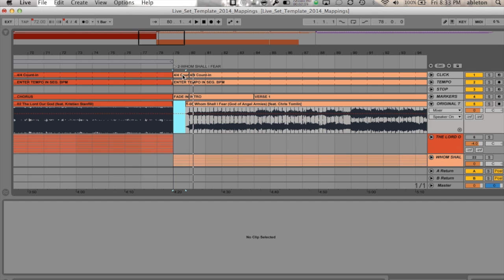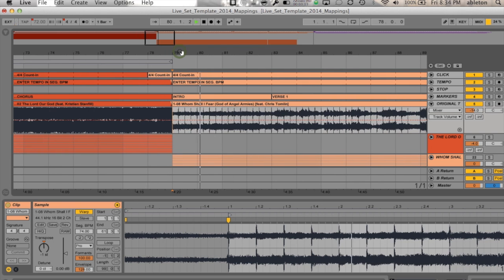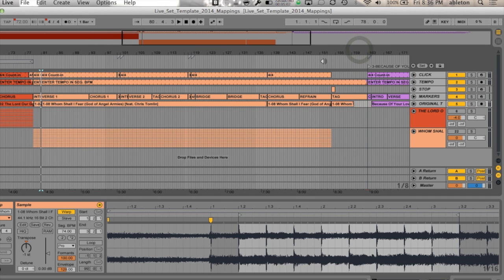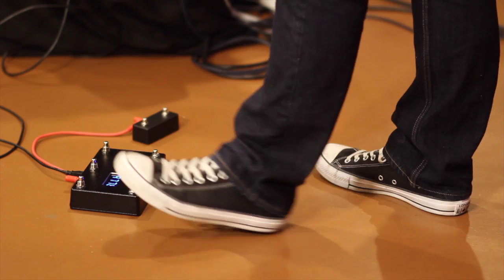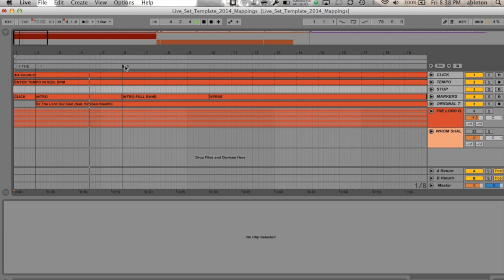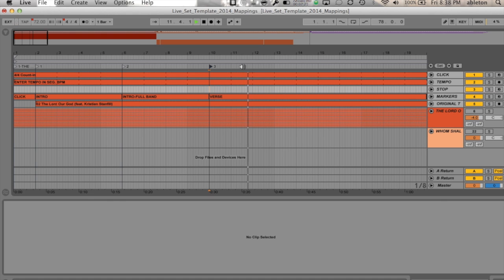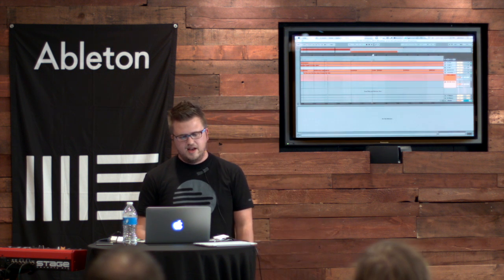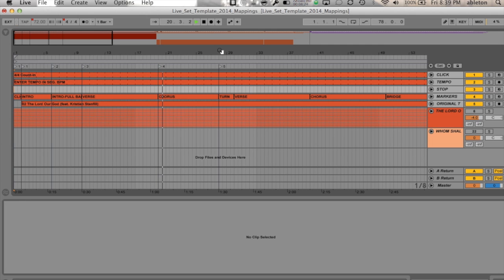Ableton Live Tip: Creating Freedom in Your Set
In this video Ableton Live Certified Trainer Will Doggett will show you how to have freedom when using MultiTracks live. You'll see how to create smooth transitions between songs and how to use a midi controller to control ableton live for live performance.